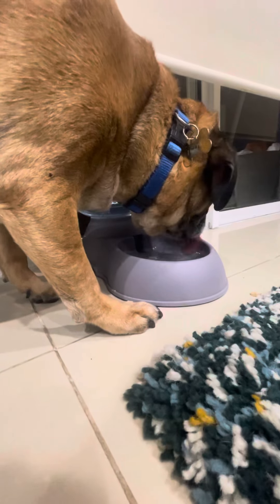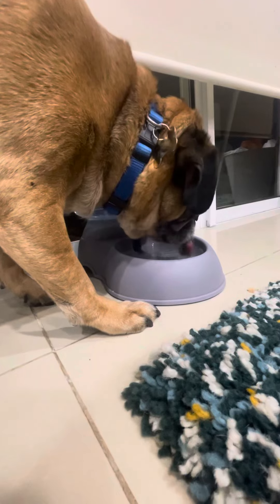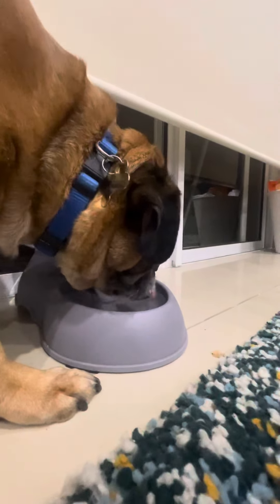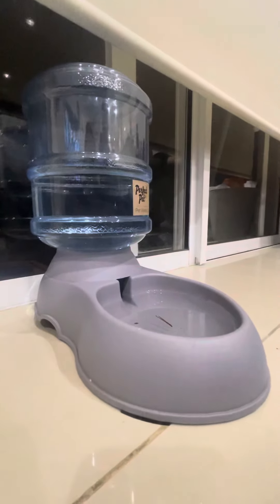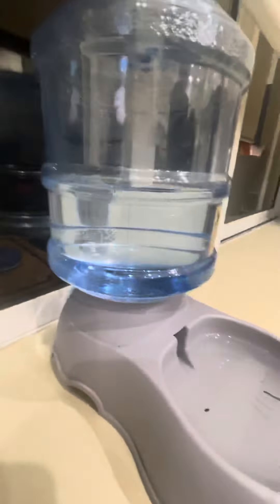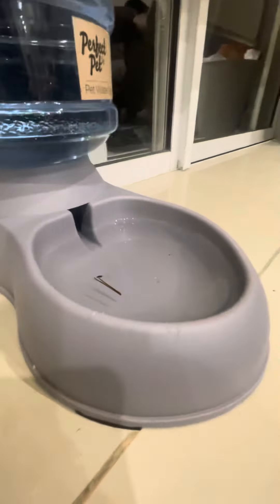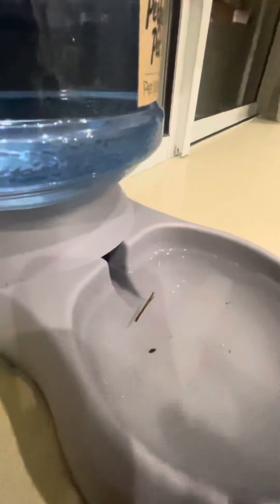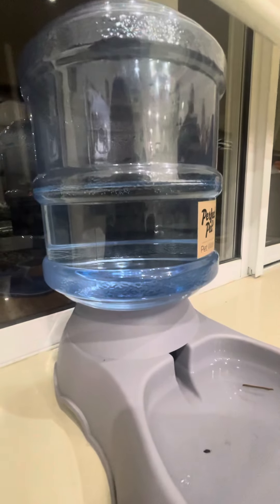Pet water dispenser review